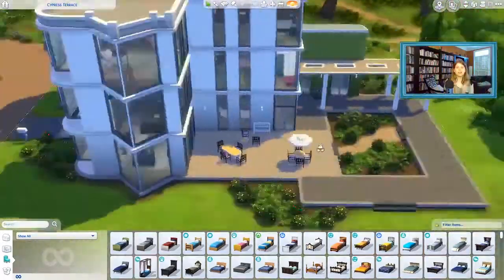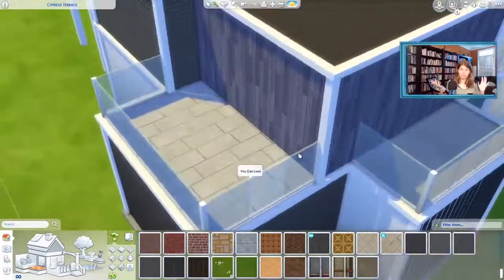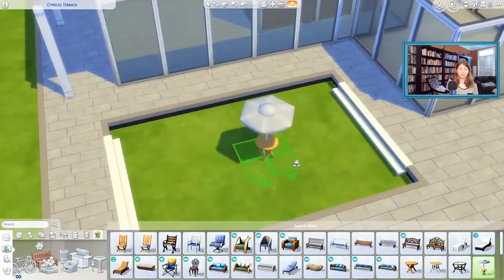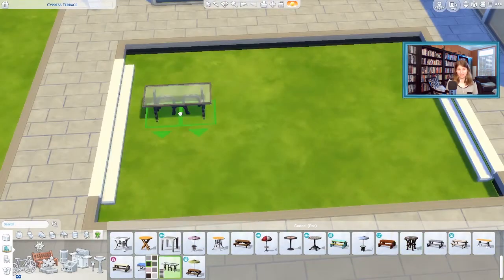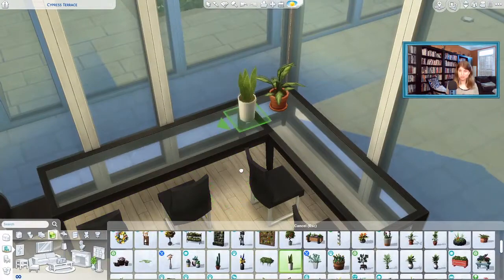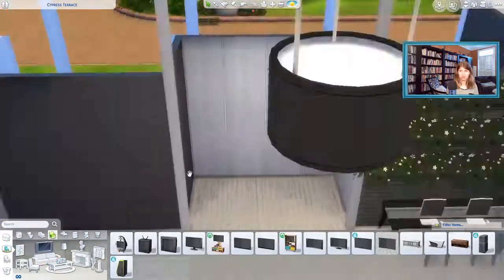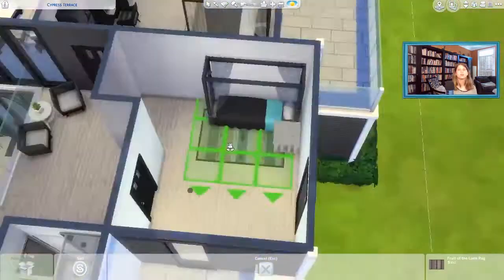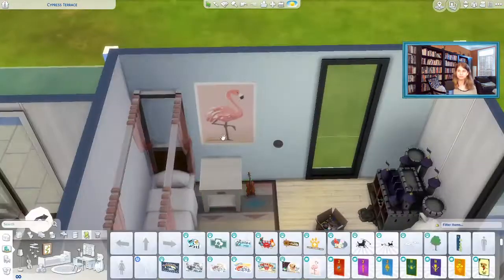I fixed the three-story MONSTROSITY that is the Spencer-Kim-Lewis home // The Sims 4: Speed Build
I was forced to suffer and fix the Spencer-Kim-Lewis house in the Sims 4. This house is one of the worst things I've ever seen, so I really had to fix for my save file.

Orgin ID: ruthEsims

This Sims 4 video is completely family friendly and is appropriate for people of all ages and audiences.